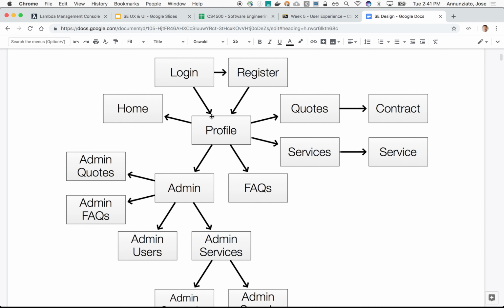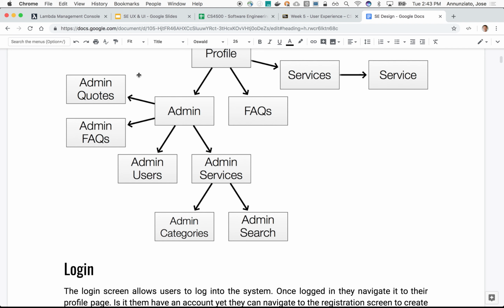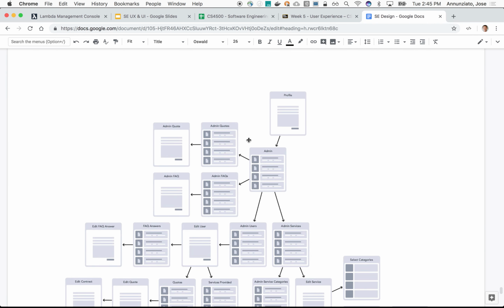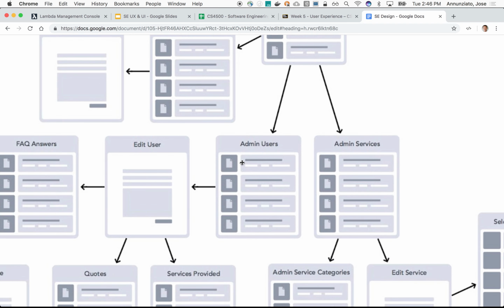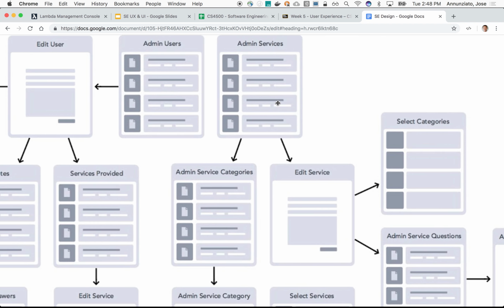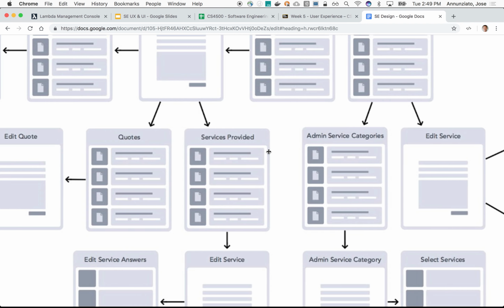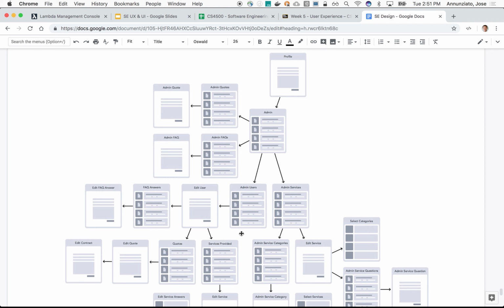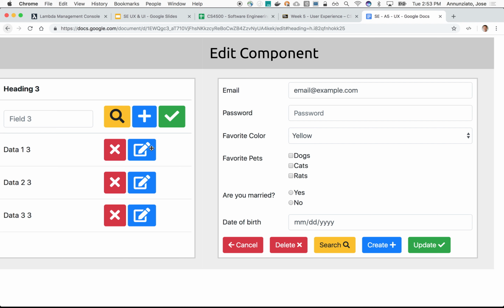W5 3 2 assignment 5 prelude